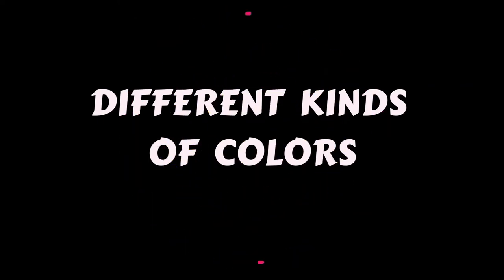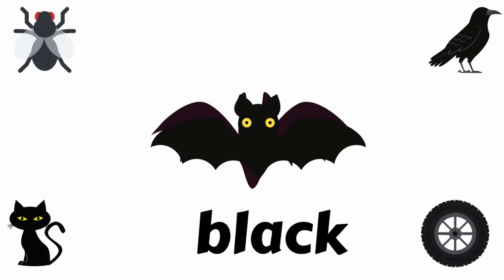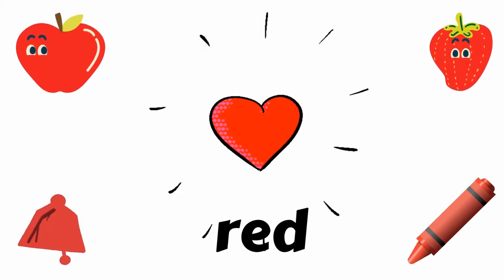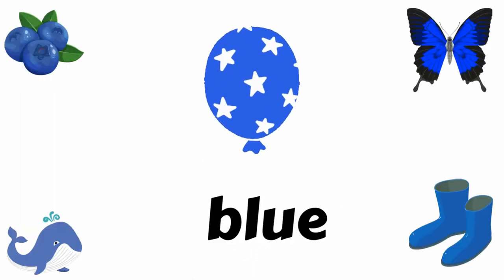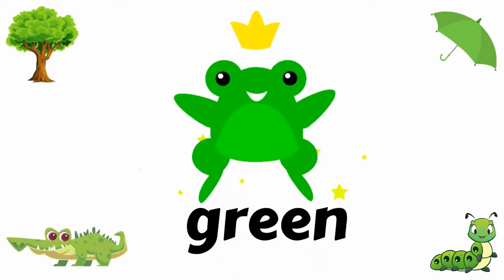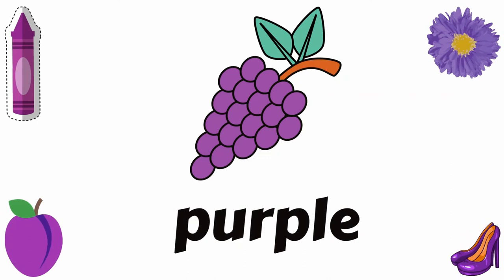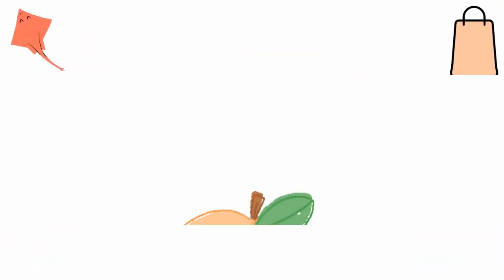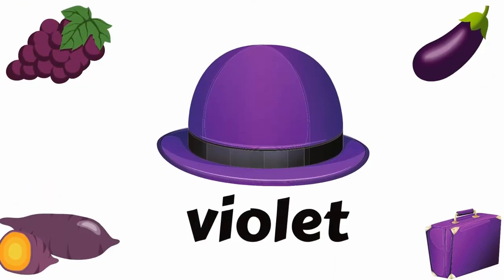IDENTIFY DIFFERENT KINDS OF COLORS / LEVEL UP YOUR CHILD'S READING SKILLS /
Can your child identify different kinds of colors? In this video, your child will be able to learn the different kinds of colors in easy way!
Increase your child's reading level!
Teach your child to read with a step by step system that parents can use.
Constant  reading practice to attain mastery.

Do you want your child grow in his/her personal relationship with Jesus?

short stories for children
reading for kindergarten
grade 1 learning videos
reading
english reading practice
short story
phonics
animal habitats/homes

learning videos...